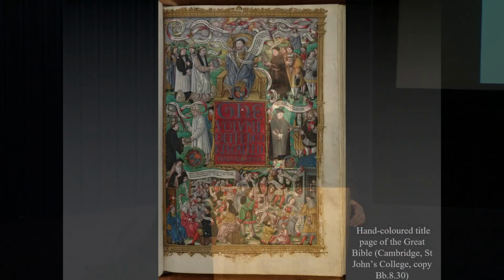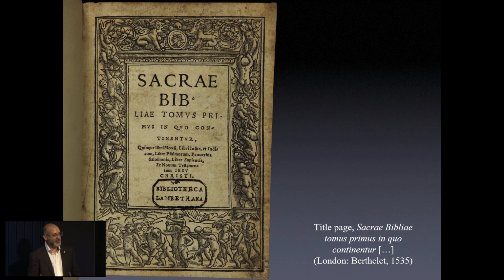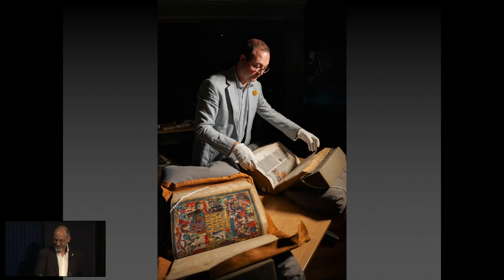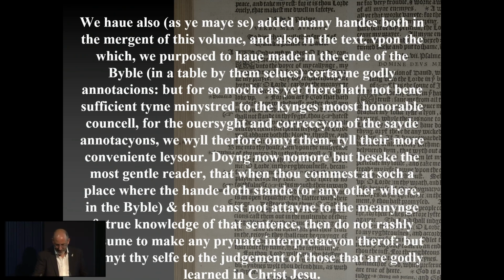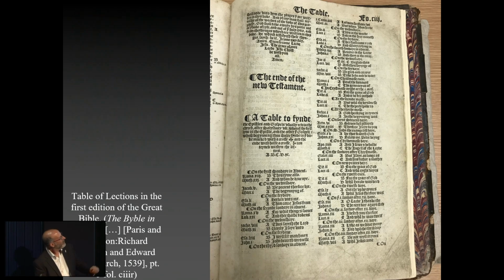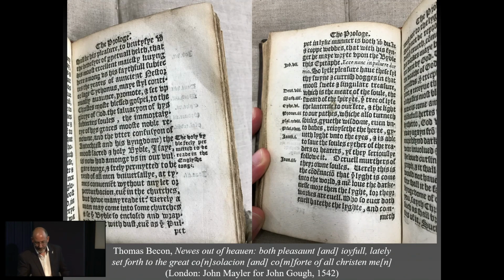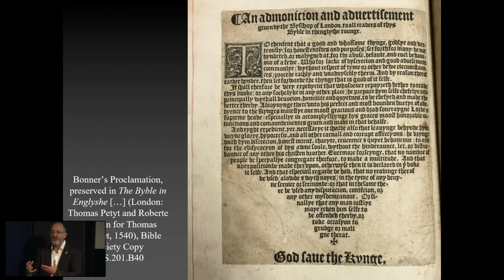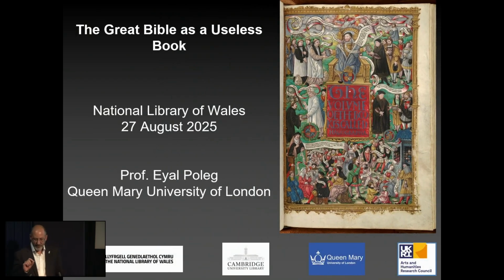The Great Bible as a Useless Book?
Mae’r Beibl Mawr, a gafodd ei gynllunio gan Thomas Cromwell a’i gefnogi gan Harri’r VIII, wedi’i ystyried yn aml fel cofeb o ddiwygio ac awdurdod.

Wedi’i seilio ar astudiaeth fanwl o ddwsinau o lyfrau a llawysgrifau sydd wedi goroesi, bydd y ddarlith hon gan yr Athro Eyal Poleg, Athro Hanes Deunyddol ym Mhrifysgol Queen Mary Llundain, yn archwilio’r amheuon a’r tensiynau amrywiol wrth ei greu a’i dderbyn.

Er bod pob eglwys blwyf yn y deyrnas wedi cael gorchymyn i’w ddefnyddio, roedd y Beibl Mawr yn anghydnaws â gwasanaethau’r Eglwys, gan ei wneud yn llyfr dadleuol oedd yn rhaid ei arddangos ond roedd yn anghyfreithlon i’r rhan fwyaf o’r plwyfolion ei ddarllen.

Am y tro cyntaf mewn 500 mlynedd, mae copïau personol Cromwell a Harri o’r Beibl Mawr ar gael i’w gweld ochr yn ochr, yn rhan o arddangosfa Trysorau yn Llyfrgell Genedlaethol Cymru.

The Great Bible, masterminded by Thomas Cromwell and supported by Henry VIII, has often been seen as a monument of reform and authority.

Based on a detailed study of dozens of surviving books and manuscripts, this lecture by Professor Eyal Poleg, Professor of Material History at Queen Mary University of London, will explore the various hesitations and tensions in its creation and reception.

Despite being mandated for each parish church in the realm, the Great Bible was nevertheless incompatible with Church services, making it a contested book which was required to be displayed but illegal to be read by most parishioners.

For the first time in 500 years, Cromwell and Henry’s personal copies of the Great Bible are available to see side-by-side, part of the Treasures exhibition at the National Library of Wales.